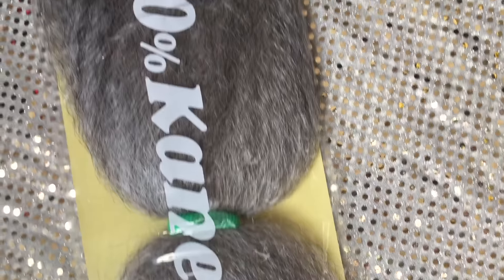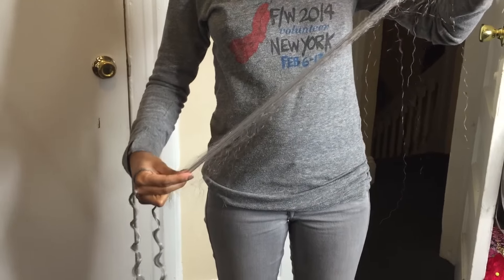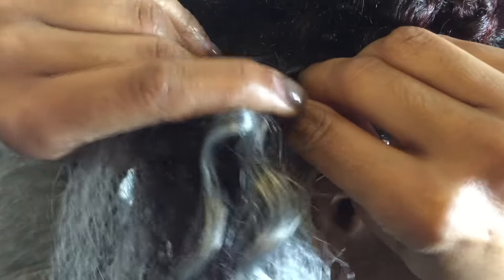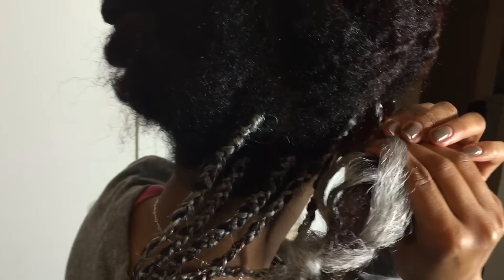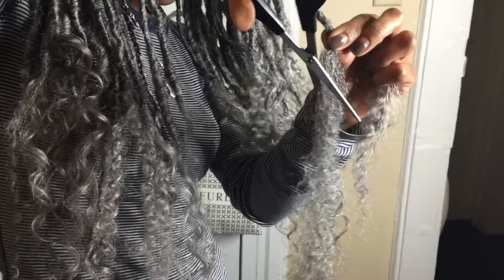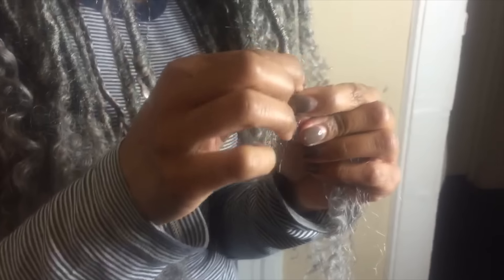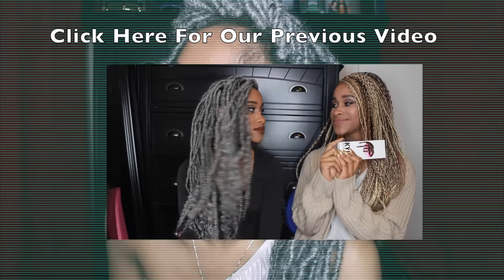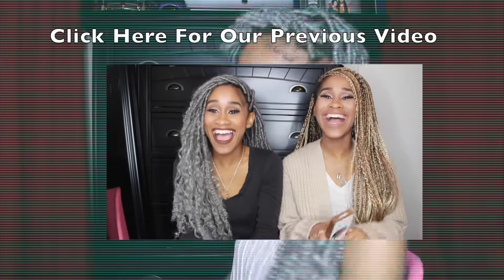Hair| Meagan Good Inspired GRAY Goddess Locs | Nae and Nea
Here's a quick and easy tutorial of how I got my Meagan Good inspired goddess locs in gray! This is super beginner friendly!

Instagram & Snapchat| @Neainstars @NaeNirvana